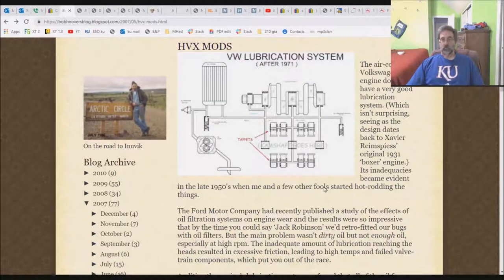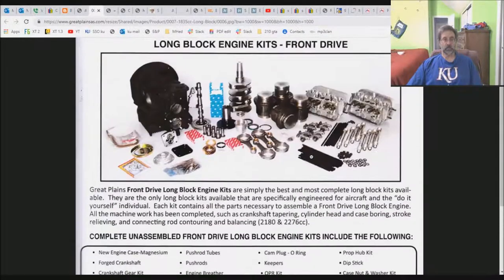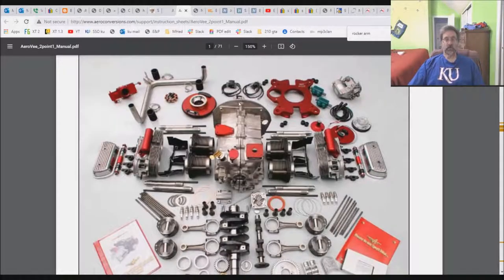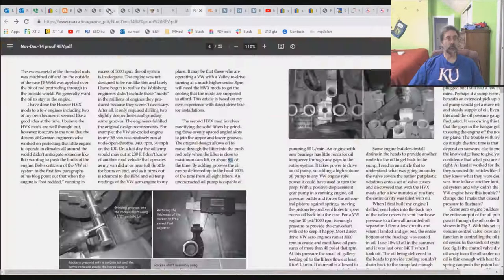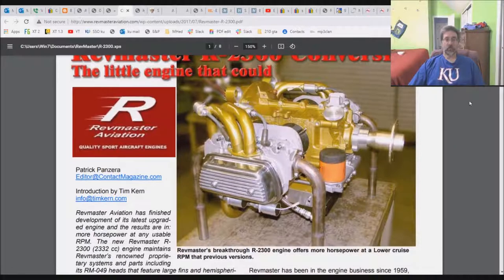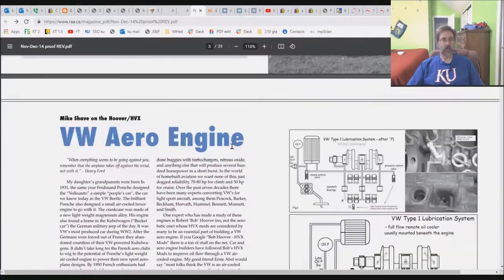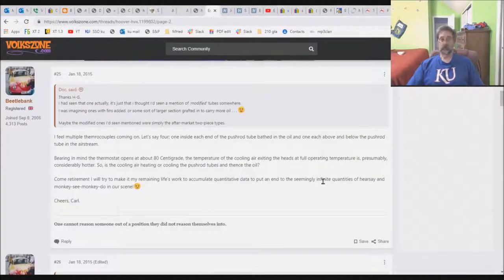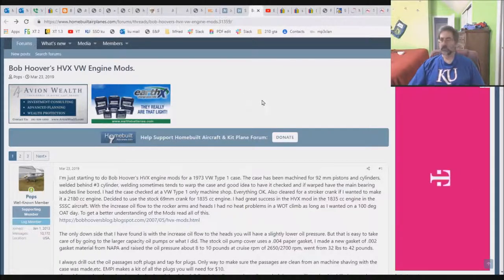vw type 1 technical vlog 18.3 hvx mods: revmaster, aerovee, great planes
what do the businesses that sell kit/turnkey flying vw engines do with the hoover/hvx mods? i selected 3 of the bigger businesses and investigated them for a month or so of light reading. here are my findings.
hummel bonus info! turns out hummel engines (scott casler) doesn't mod either.